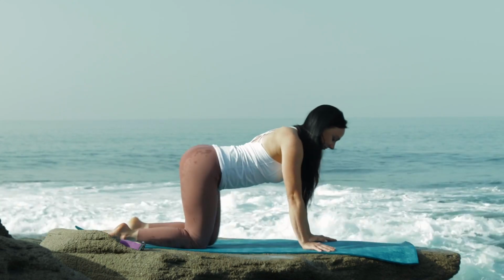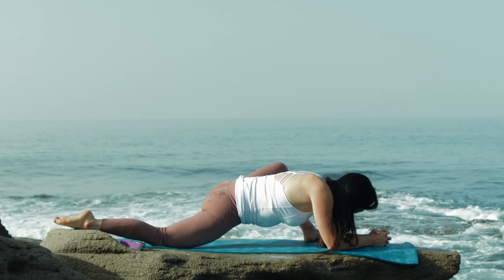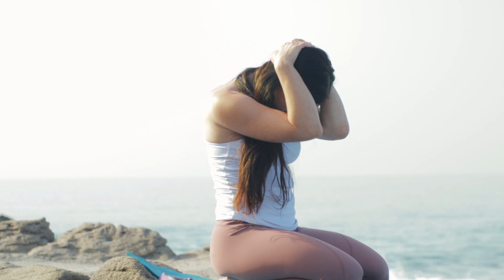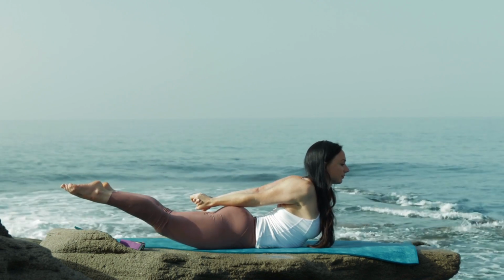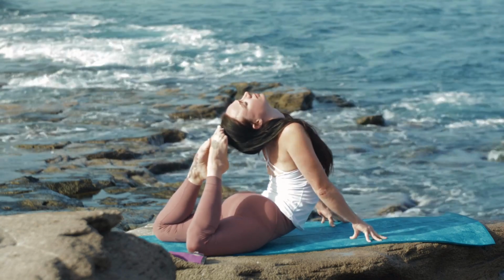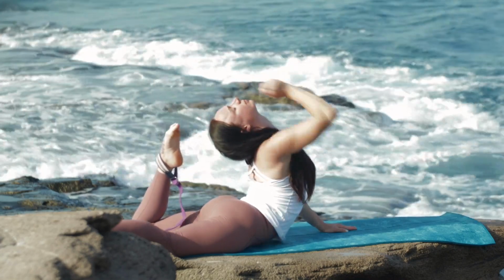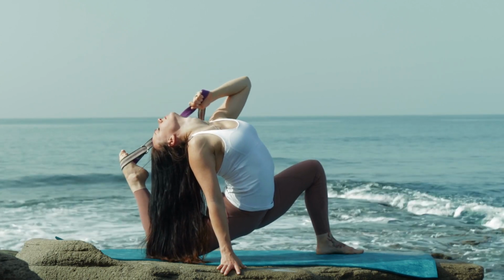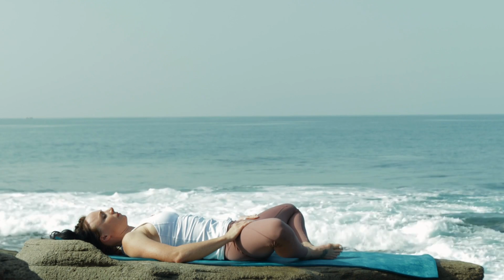Needle scale stretching preparation for all levels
Follow the steps toward the king cobra and visit needle scale preparation.